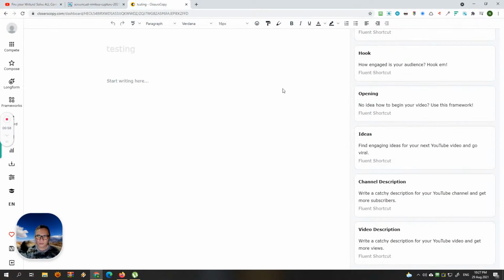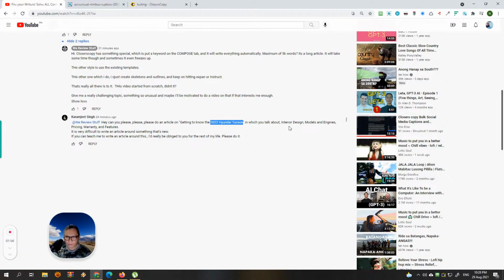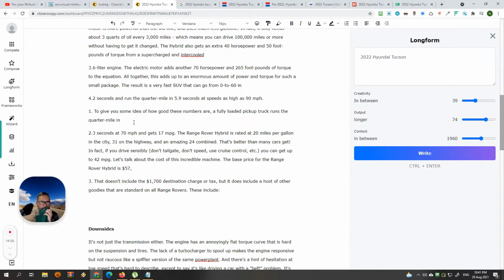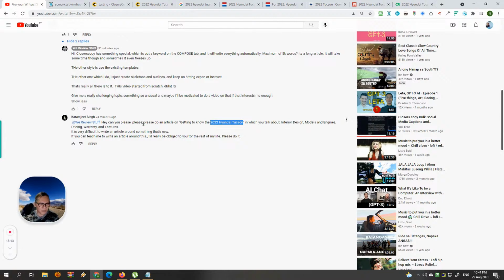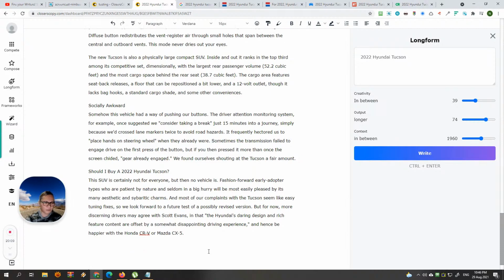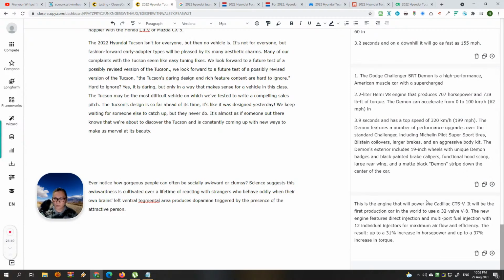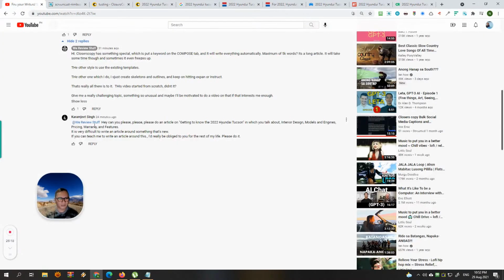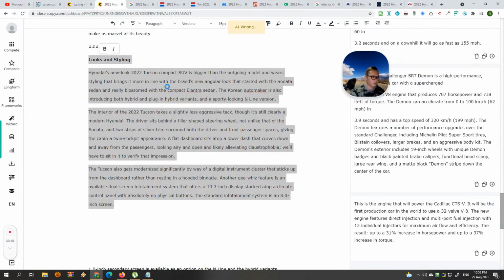How I Cheat & Write Obscure Subjects using GPT3 AI Writers Closers Copy and others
__Get the best AI writing software here.
Use WeReviewStuff15 to get 15%off

Tags: gpt3 openai learning gpt gpt-3 demo tom scott tomscott machine language deep artificial science intelligence open gpt-2 technology imovie models